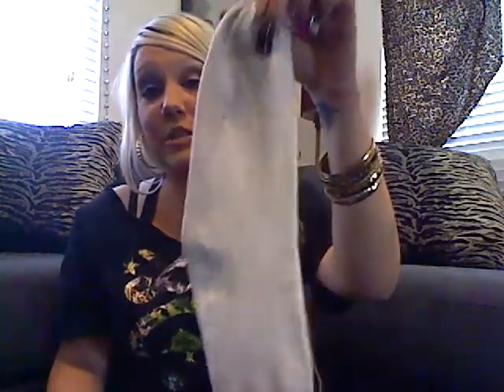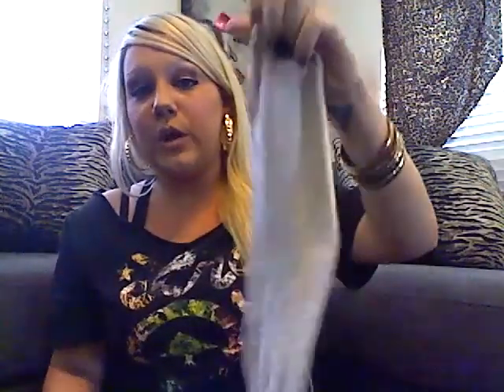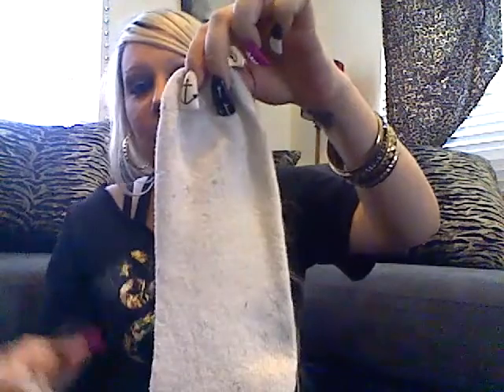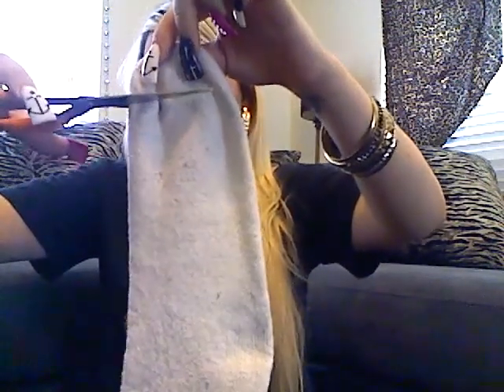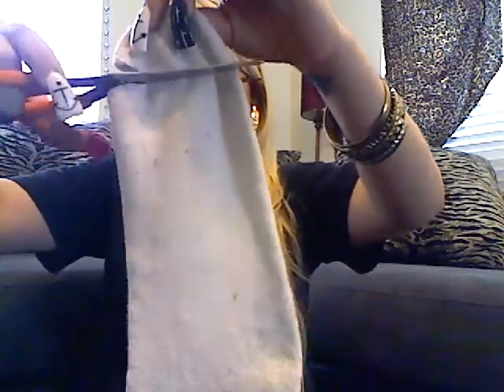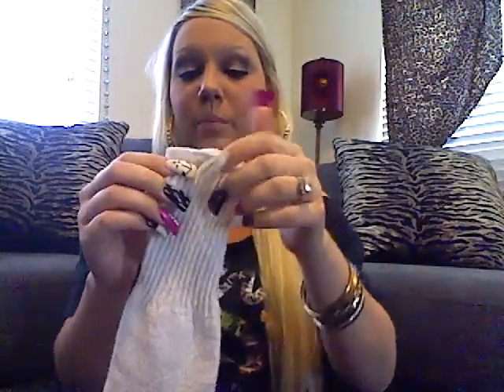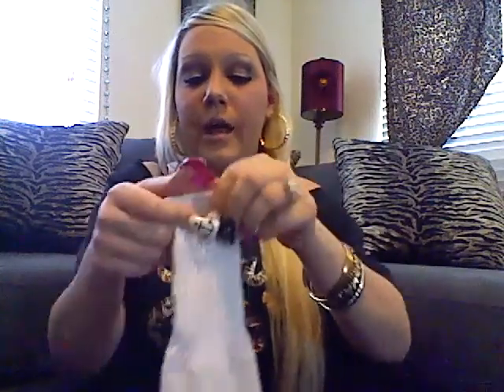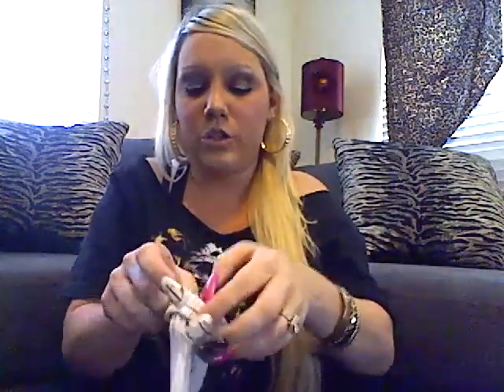Diy sockbun FAIL!!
Hey guys I dont know What happened to The audio in this video but i tried deleting And reuploading 5 times, The audio does not cut out when I watch it On My camera? Weird! Ill make a New one :)